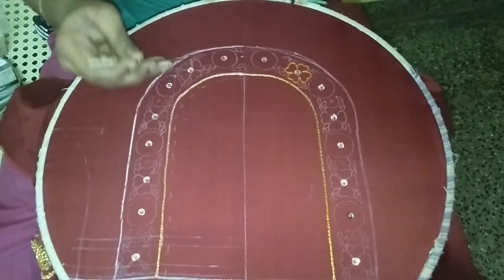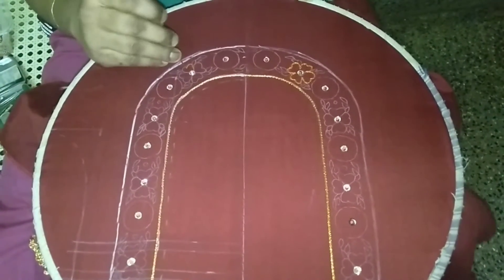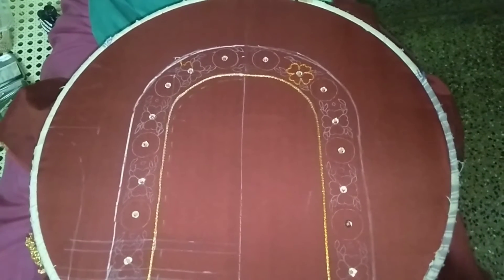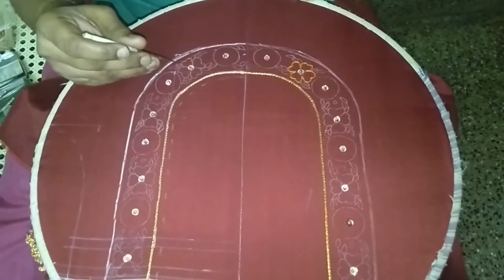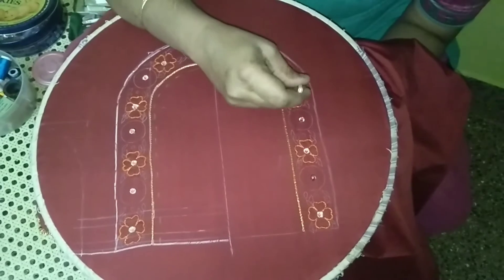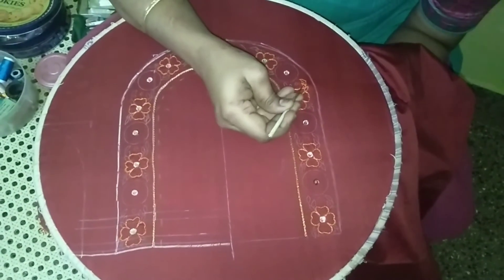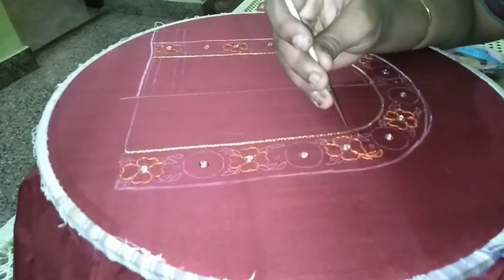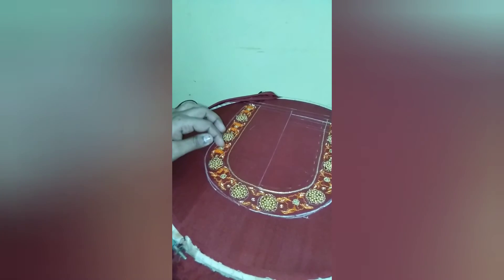💐My first zardosi and bead work embroidery 🌹💐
Hi friends 😍My first work for aari work embroidery using zardosi and bead.please support me👍